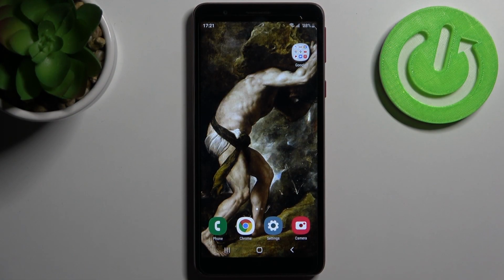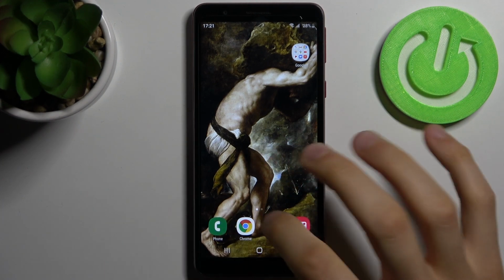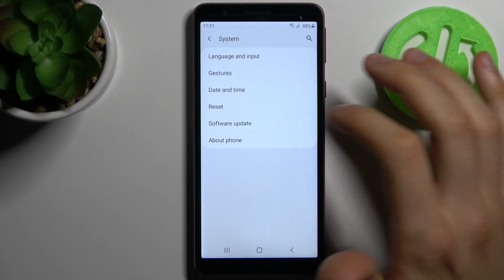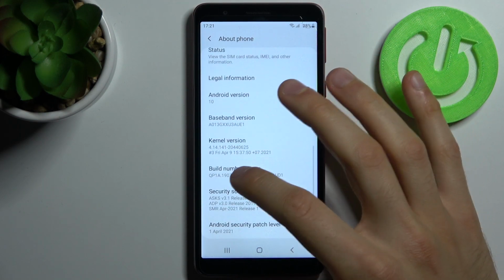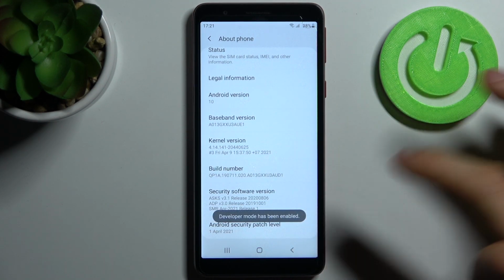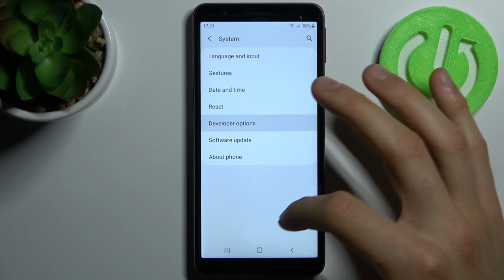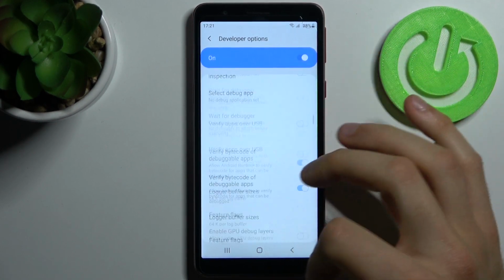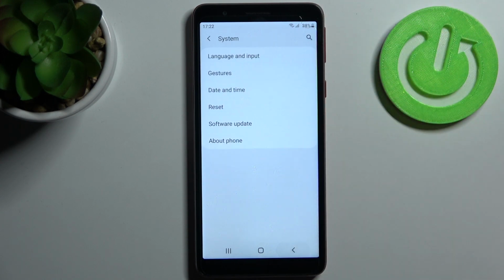How to Activate Developer Options in SAMSUNG Galaxy A01 Core – Developer Features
Learn more info about SAMSUNG Galaxy A01 Core:
Are you looking for a possibility to turn on developer options in SAMSUNG Galaxy A01 Core? Interested in how to use developer features in SAMSUNG Galaxy A01 Core? Check out the video guide, where we teach you how to enable developer options in SAMSUNG Galaxy A01 Core. If you are looking for the method to activate developer settings in your Samsung device, then find above video instruction to learn how to get into the advanced setting and use a simple trick to allow options that are usually locked. Let’s watch the attached tutorial and manage developer features such as OEM Unlock or USB Debugging. Visit our HardReset.info YT channel and watch many useful tutorials for SAMSUNG Galaxy A01 Core.

How to enter developer options in SAMSUNG Galaxy A01 Core? How to get access to the developer options in SAMSUNG Galaxy A01 Core? How to activate developer options in SAMSUNG Galaxy A01 Core? How to enable USB Debugging in SAMSUNG Galaxy A01 Core? How to allow developer options in SAMSUNG Galaxy A01 Core? How to allow OEM Unlock in SAMSUNG Galaxy A01 Core?